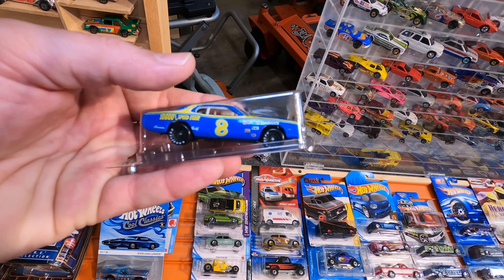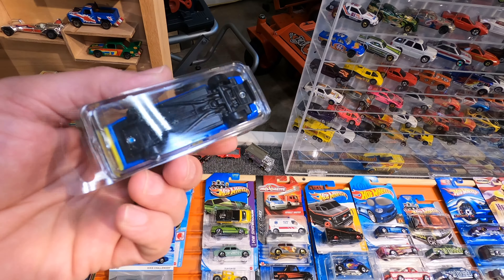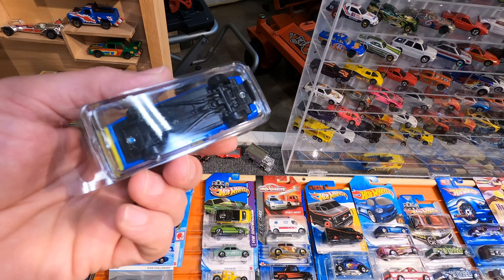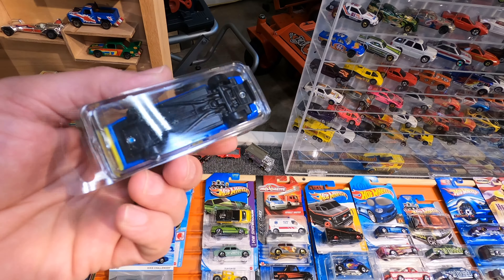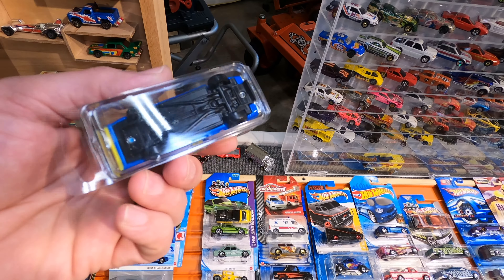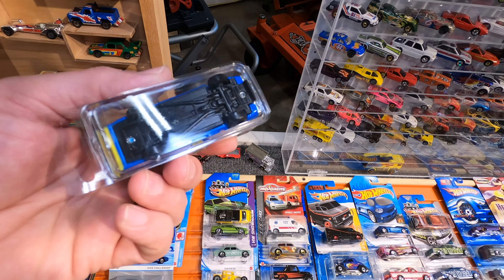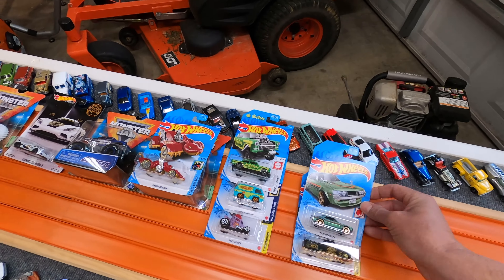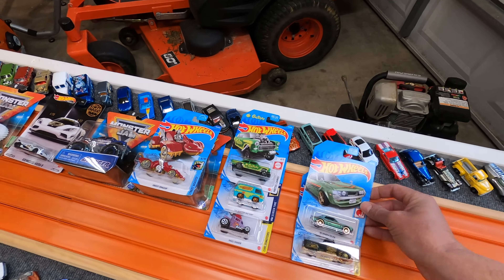April 17 Middle Tennessee Die Cast Show and Nashville Picking Haul!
OK, I out did myself a little. Watch the video and see what came home with me from my day's outing!